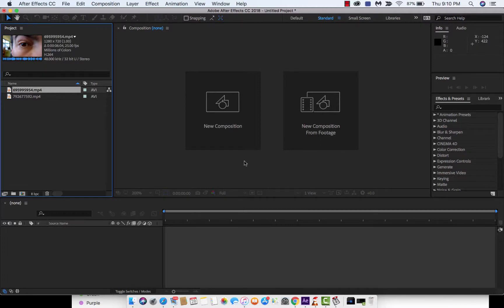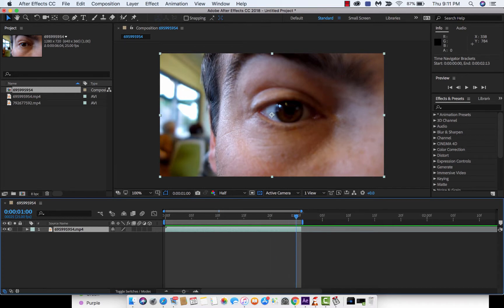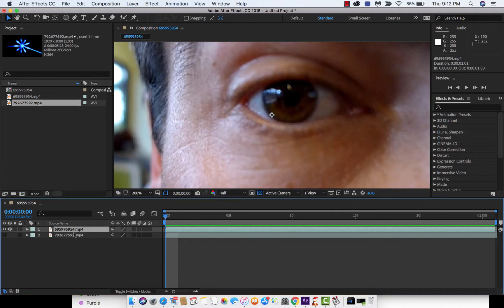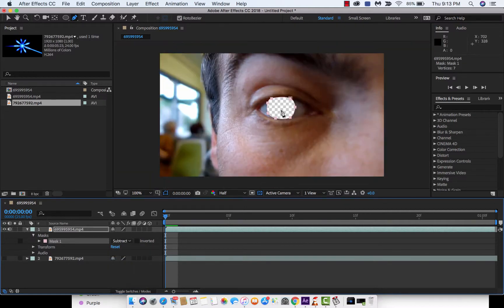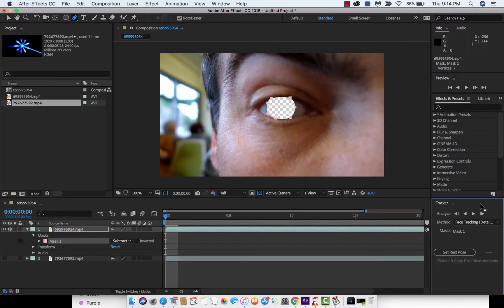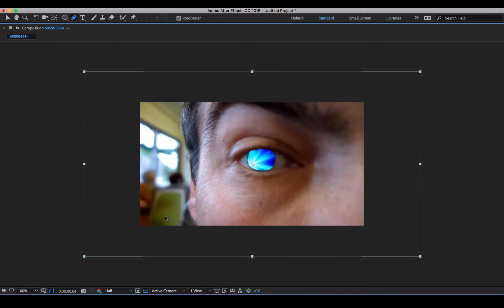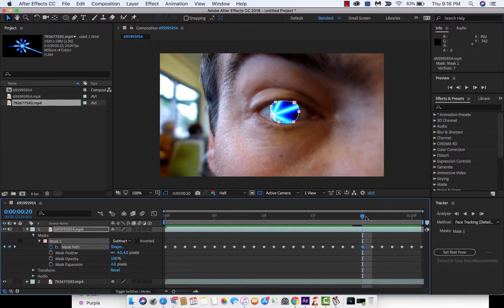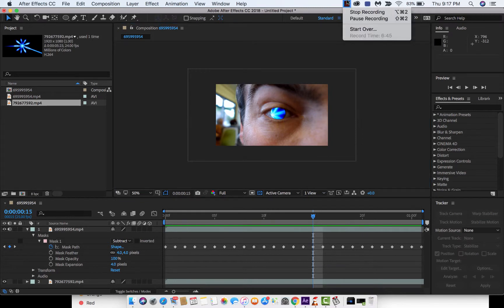Using Track Mask and Face Tracking for Eye Reveals - Adobe After Effects CC 2018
In this tutorial, I show you how to use the Track Mask and Face Tracking feature (Part of the Tracker) for masking out a moving and showing you the reveal underneath.